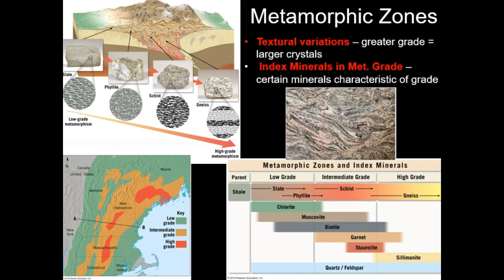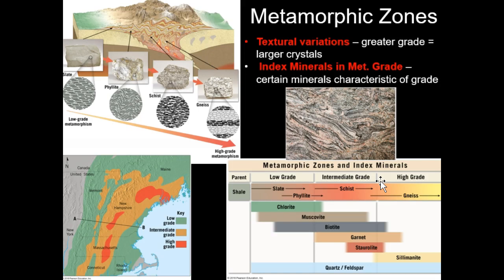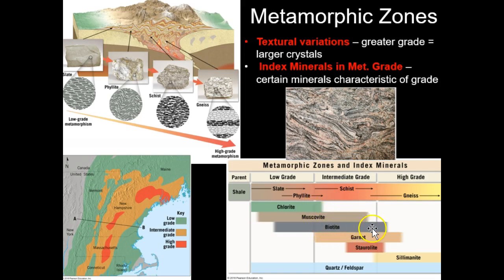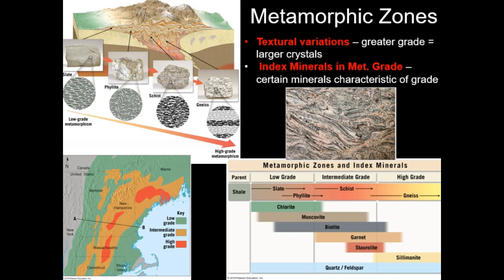Metamorphic Rocks - Ch.8 - 6